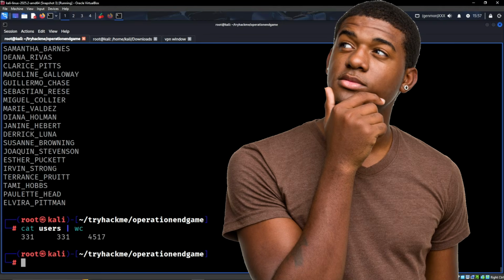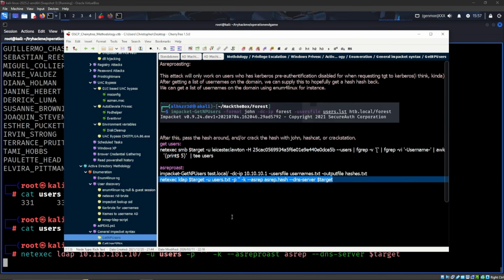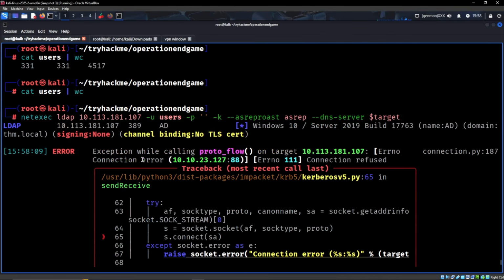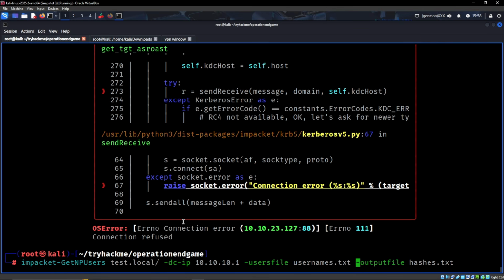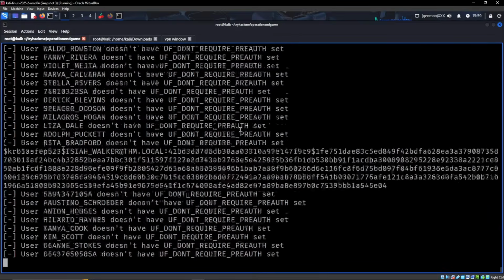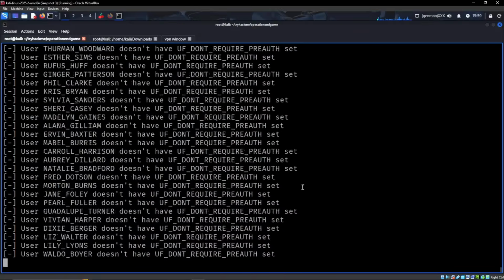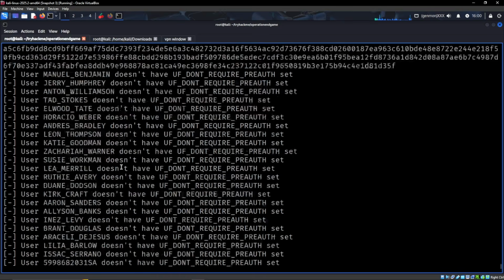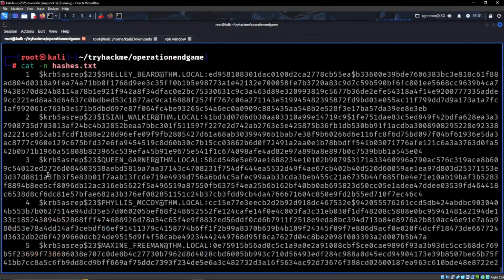Active Directory Attacks for OSCP Exam (AS-REP Roasting)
This video covers essential OSCP Active Directory attacks, focusing on real-world penetration testing techniques used in OSCP labs and red team environments. You will learn how attackers enumerate and exploit Active Directory environments, with a strong focus on Kerberos attacks, especially ASREPRoasting and related authentication weaknesses.

We break down how ASREPRoasting works, why it is a critical Kerberos vulnerability, and how it can be used to extract password hashes from Active Directory user accounts without pre-authentication enabled. You will also see how tools like Impacket GetNPUsers are used in practical exploitation scenarios.

This guide is ideal for anyone preparing for the OSCP exam, studying Active Directory penetration testing, or learning common AD attack techniques used in real enterprise environments. It also connects ASREPRoasting to other important attacks like Kerberoasting, LDAP enumeration, BloodHound analysis, and domain privilege escalation paths.

Happy Learning! :) ❤